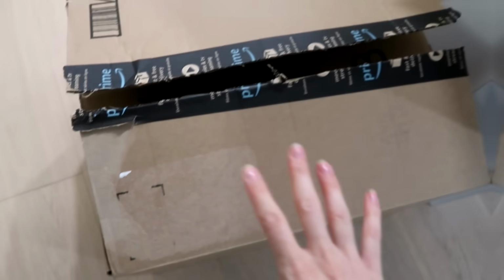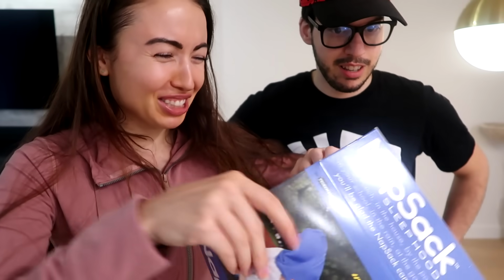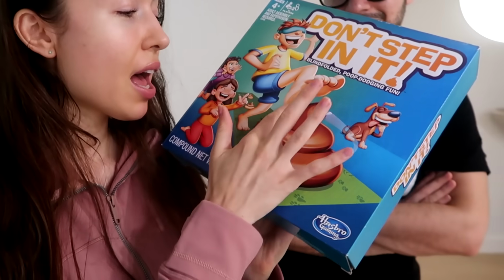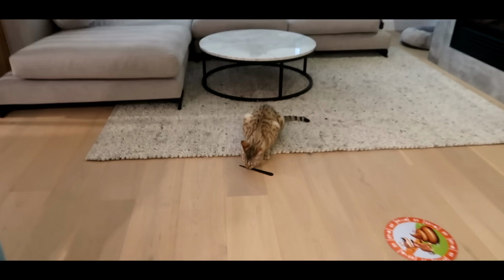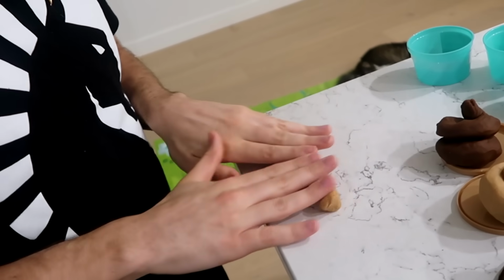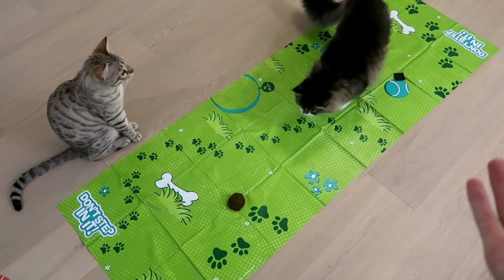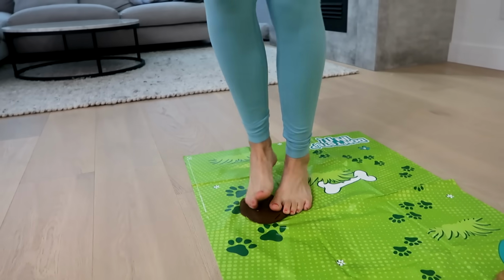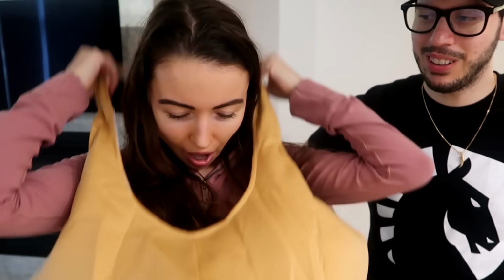Buying DUMB Things on Amazon with My Boyfriend!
Buying DUMB Things on Amazon ft. My Boyfriend Typical Gamer!

hehe hi